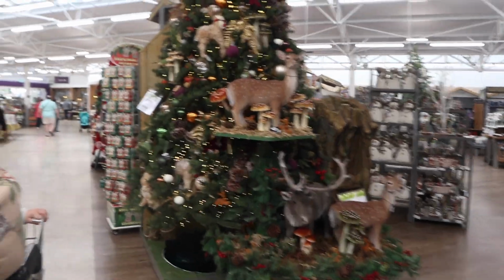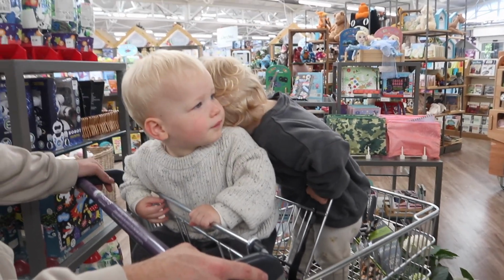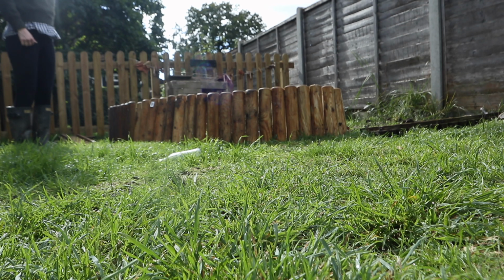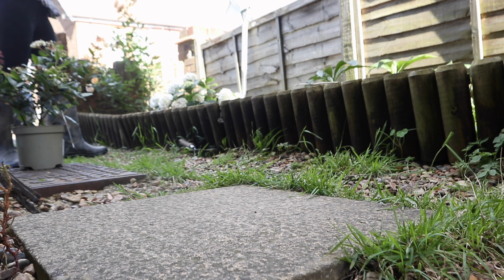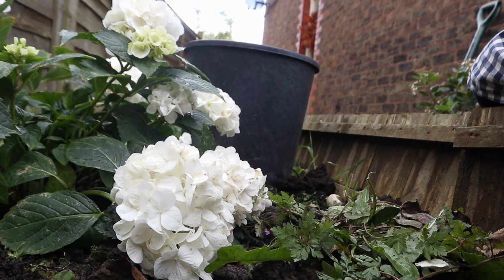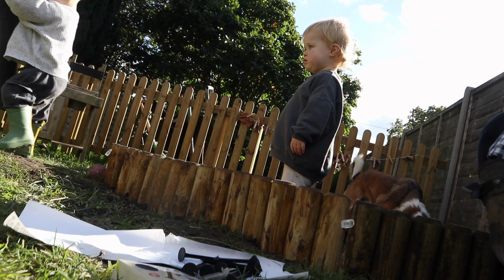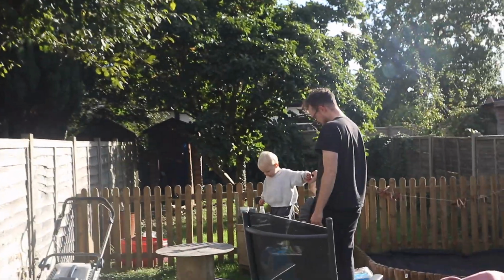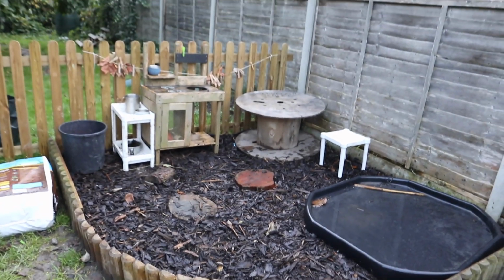Family Garden Day | Starting the mud garden and planting a shady bed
Hello! Happy Weekend. I hope you're all doing well?

Bit of a different video this week from me inspired by @DaintyDiaries . I've planted up a shady bed in our north facing front garden and we made a start on the babes' little mud garden play space!

Next up in the garden is sorting out the bulbs and autumn sewing seedlings (hello sweet peas) and then the very soon arrival of something pretty special... hint its NOT another baby :'D